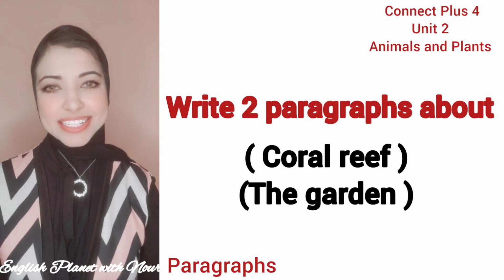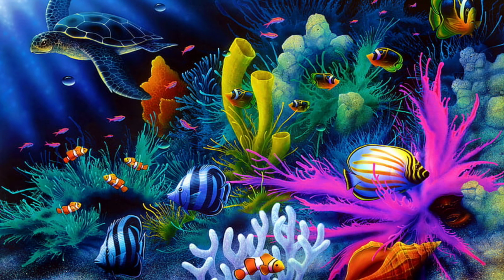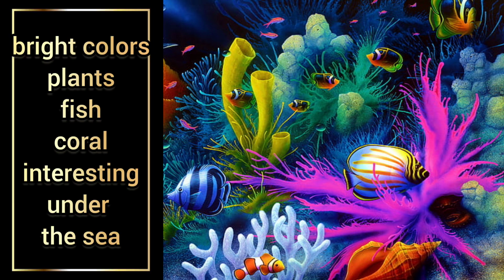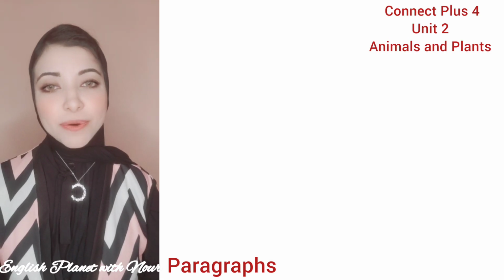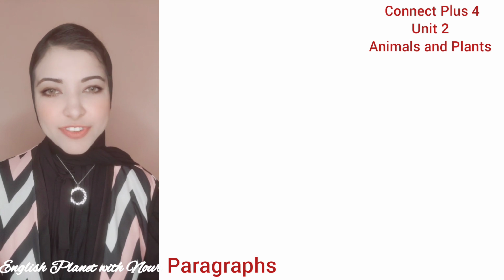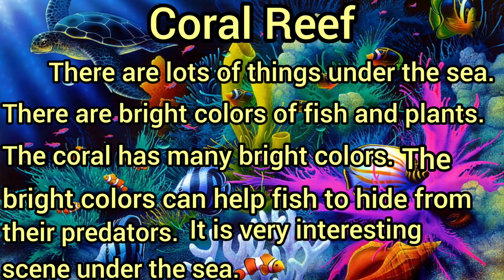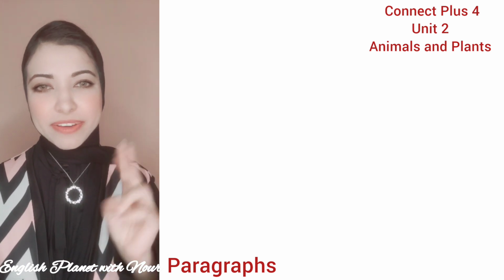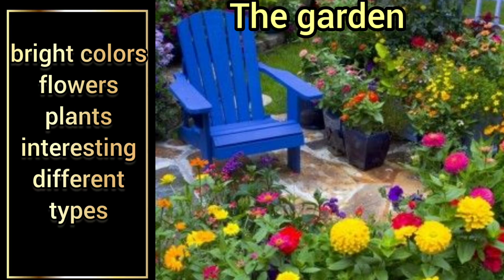Writing | What can you Write about Coral Reef|A paragraph on gardening and its importance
At the end of this episode, you will be able to👇
1.  Practice writing skills.
2. Write about the coral reef and the garden
3. Learn about the importance of coral reefs and where they are found.
4. Learn about the gardening and its importance.
5. Describe the beautiful garden in 5 lines.
6. The importance of colors
7. Practice dictionary skill

The video link